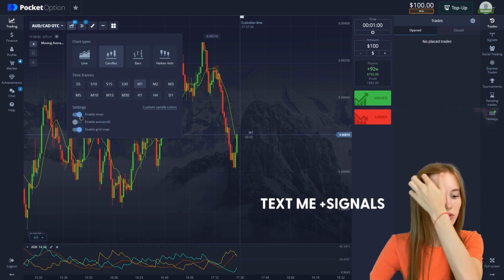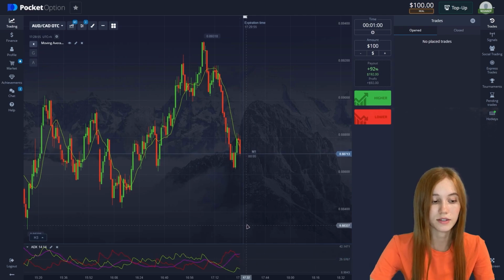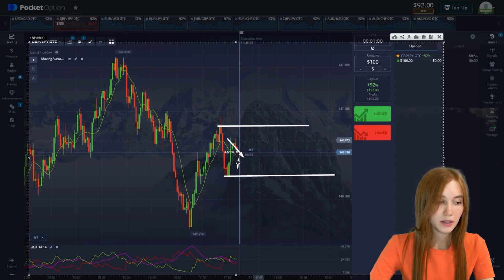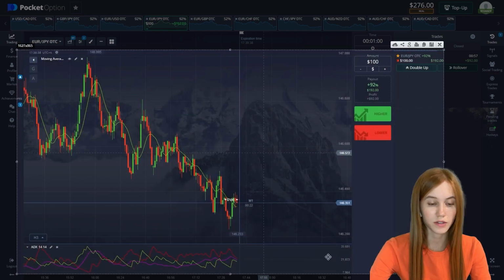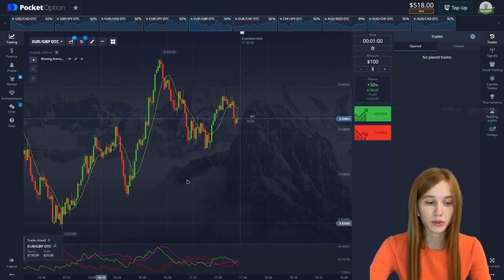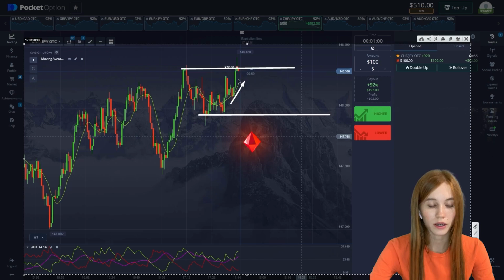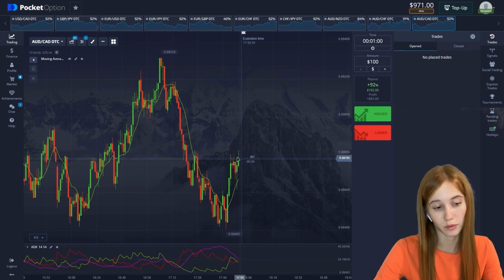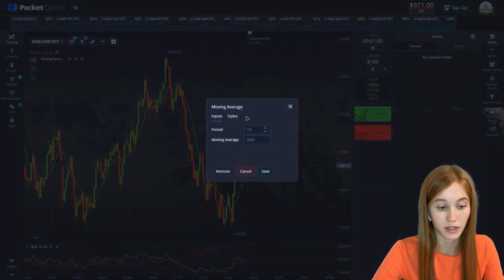🔥+$1000 FOR 15 MINUTES ⏳OLYMP TRADE STRATEGY | OLYMP TRADE WORKING STRATEGY | OLYMP TRADE WITHDRAWAL